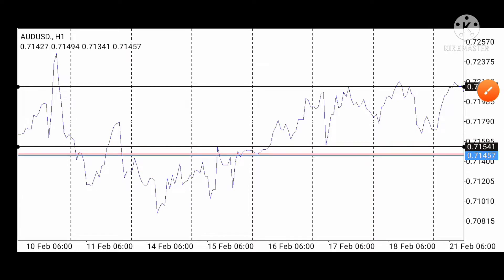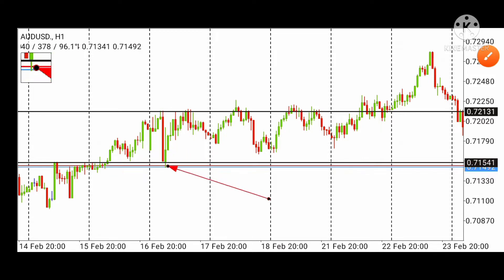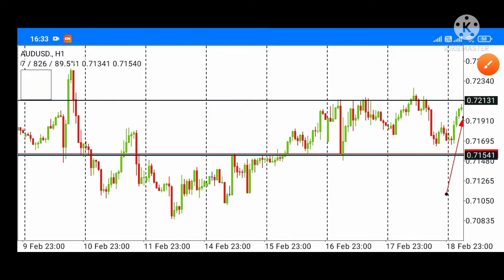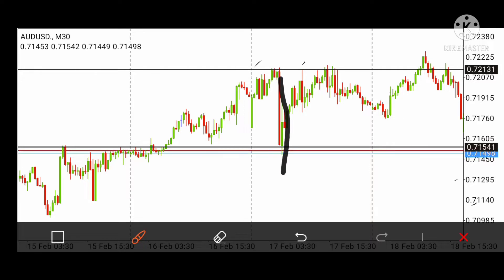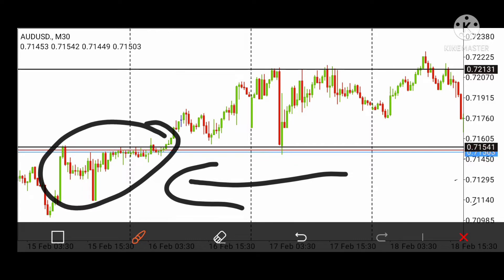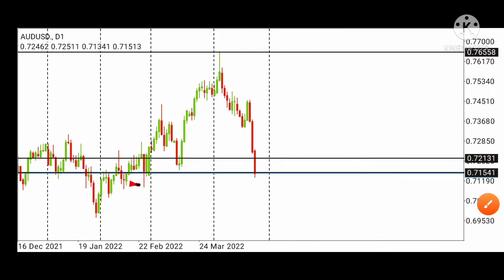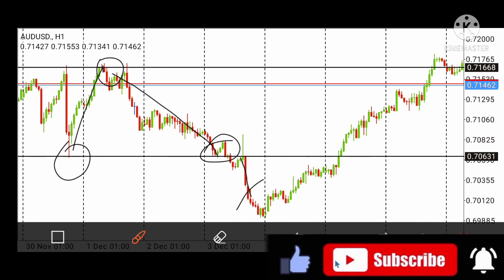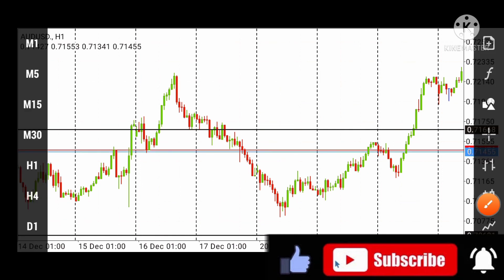SecreT AbouT TraDing NewS (2022)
This video is all about the news events on how to trade them without fear and what to do when there's news in the market. What are the things that people should look for when they want to trade news events. What are the guidance to trade news profitable.

Advantage of trading news and disadvantages of not knowing how to trade the news events.